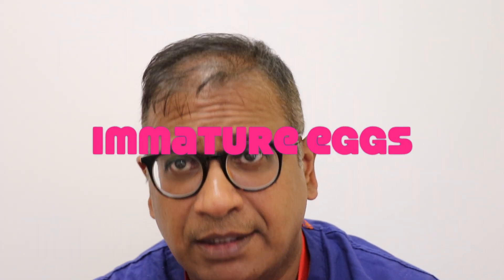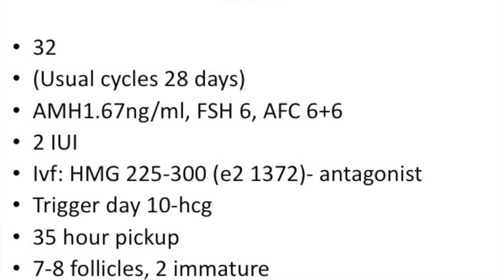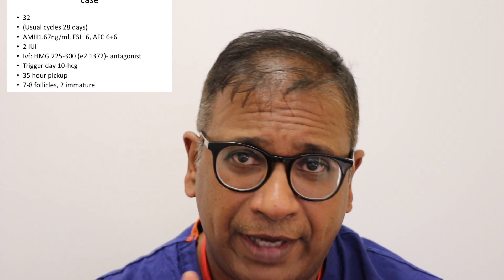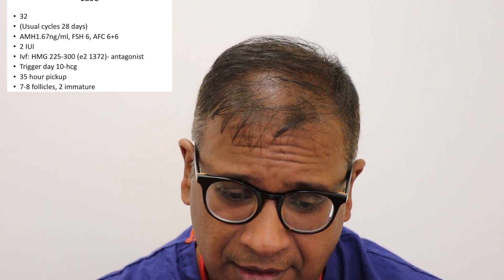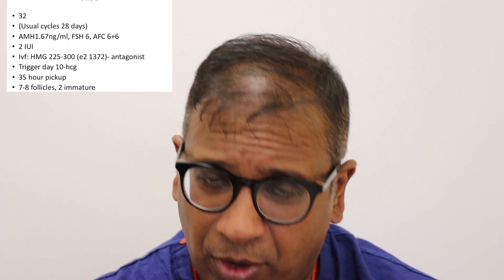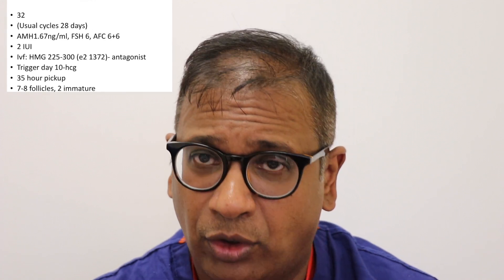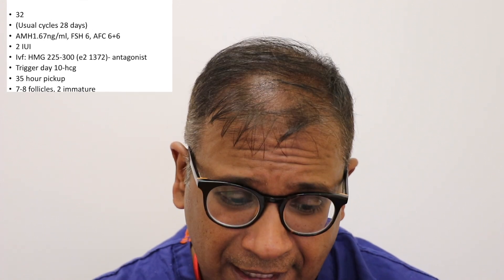Immature eggs: What are the treatment options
Immature eggs or Metaphase 1 eggs are a challenge in IVF . How do we trouble shoot and can we change the stimulation or the trigger in the next cycle